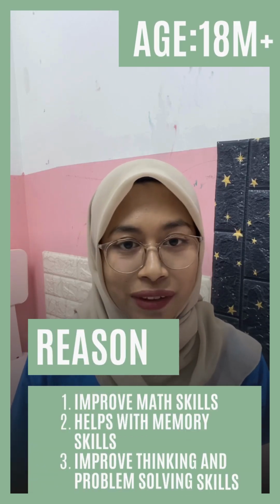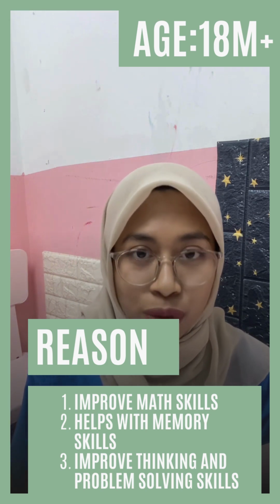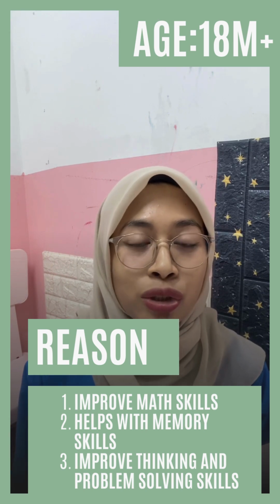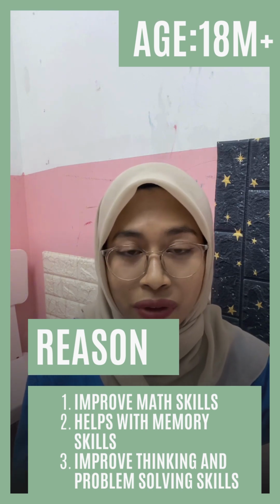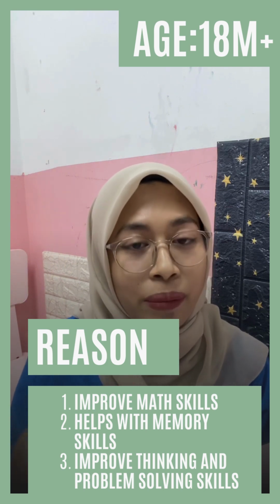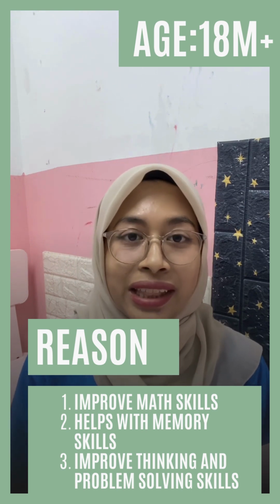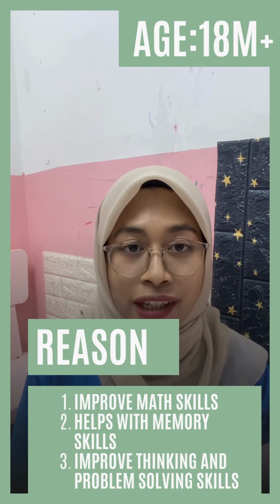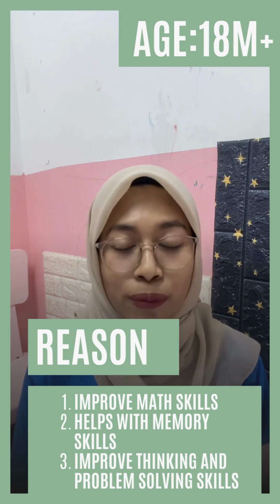SENSORIAL EDUCATION ARRANGE CUBES FROM SMALL TO BIG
Welcome To The AGC Toys Show. Today, let’s play with arrange cubes from big to small. Arrange cubes from small to big is a very fun activity to play with and helps to improve a child’s basic life skills.